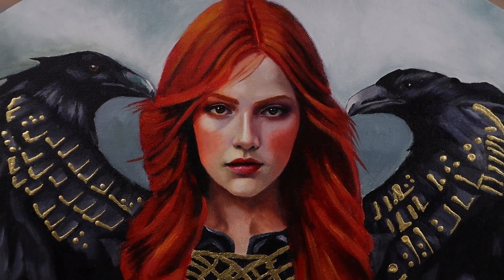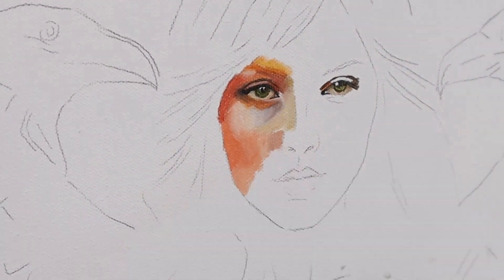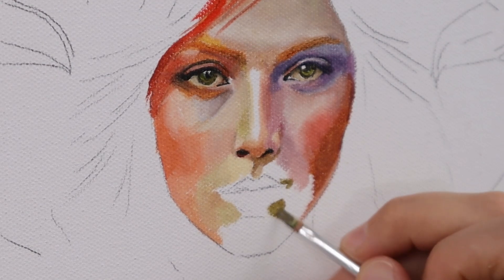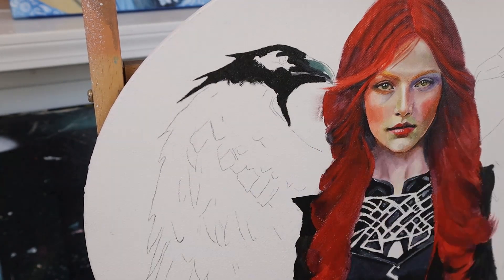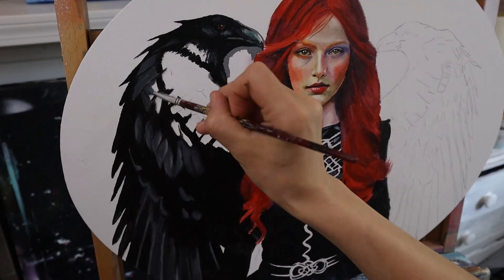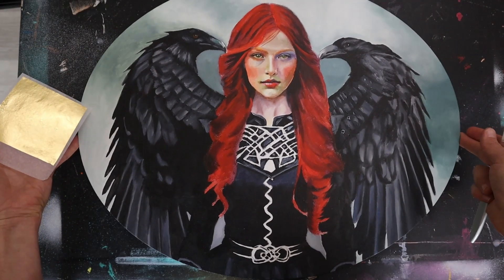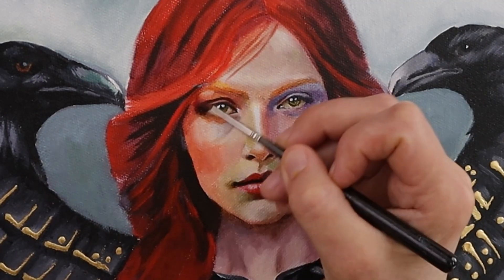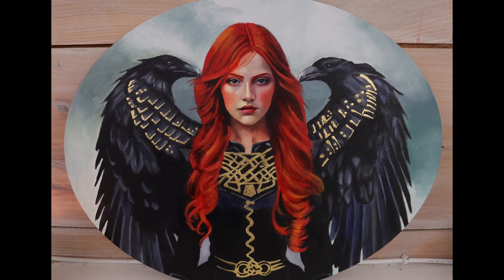The Morrigan Goddess Painting. Acrylic and Oil with 24K Gold Leaf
Hello again... Finally!

After a week of technology hating me, I was finally able to upload my latest project, The Morrigan. I do a lot of little mockups and sketches when I'm not painting . Usually, to improve my drawing skills and get ideas for future compositions. I have yet to do a sketchbook tour, so let me know if that's something that interests you all.
I have a confession to make... I am a huge fan of fantasy and mythology. I have always loved stories that are based in other made up worlds. Most of my sketches reflect this kind of thing. A lot of the sketches never become paintings, but I'm wondering if that would be something you all would like to see. I would like to experiment a bit with these sketches and make them into mixed media paintings, but I sometimes feel like I switch things up too much.
The truth is that I enjoy using different mediums, techniques and subjects. People say you have to stick with one thing, but I would get bored and there would be very little for me to discover about myself and I feel like I wouldn't grow as an artist. Sometimes I feel like collage... Sometimes I don't. Sometimes I'm all about texture... Sometimes I'm not. I've been exploring the world of watercolors lately and have discovered that I suck at them! I will learn though!
The point is (and I do have one) I'm basically sharing all of the techniques and mediums that I love with all of you, as well as the new discoveries I make along the way so you can try them too and see if they fit into your own processes.

Materials.
16x20 Oval Canvas ( Hobby Lobby)
Barnabas Blattgold 24K Gold Leaf

Golden Open Acrylics Colors:
Yellow Ochre
Burnt Sienna
Ultramarine Blue
Cadmium Red Light
Cadmium Yellow
Alizarin Crimson
Titanium White
Mars Black

Gamblin Oil Paint

Olive Green
Yellow Ochre
Veridian Green
Cadmium Red
Pyrelene Red
Alizarin Crimson
Titanium White
Ultramarine Blue
Paynes Gray

Galkyd Gel Medium

Ecohouse Citrus Thinner